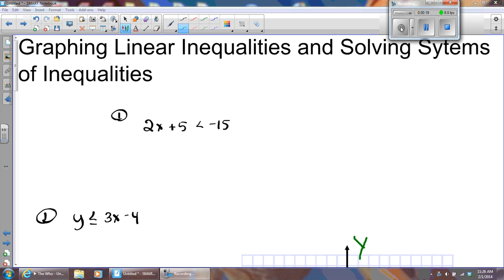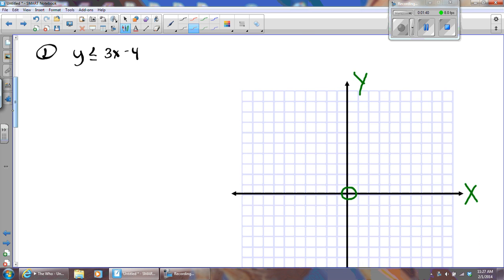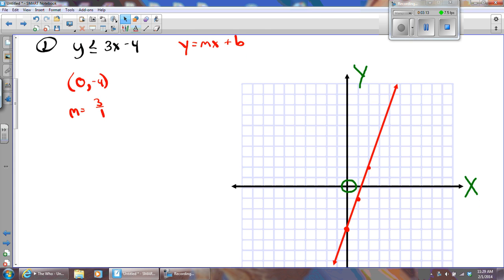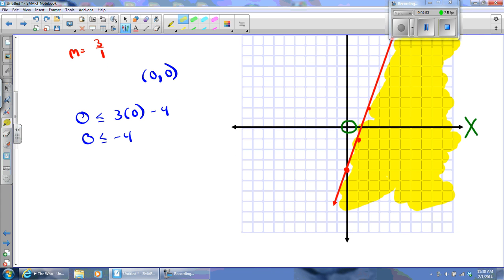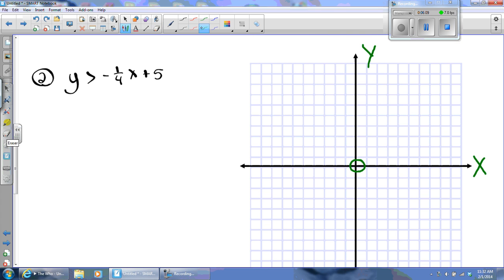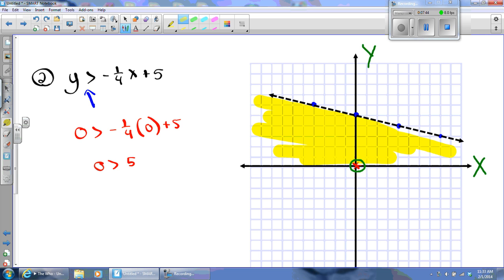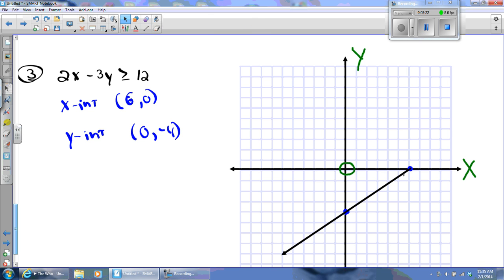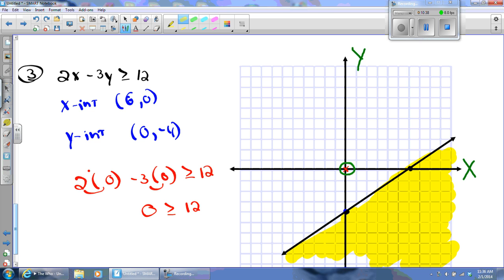February 7 linear inequalities